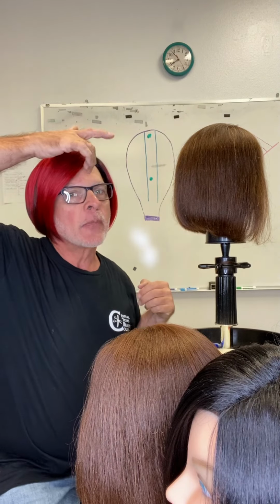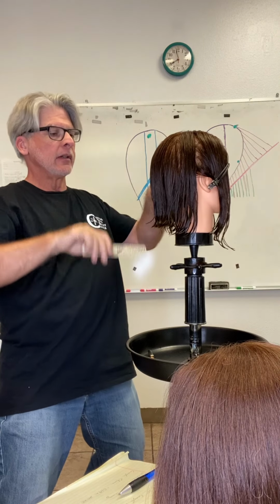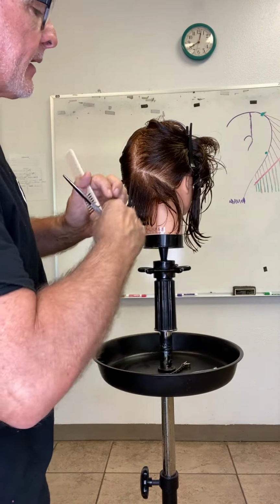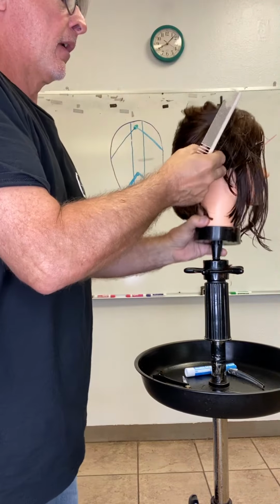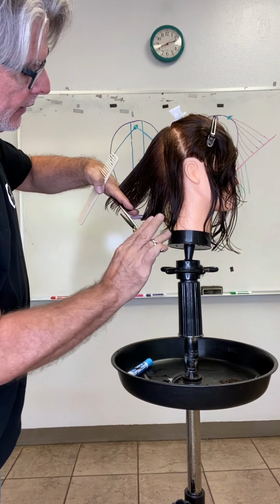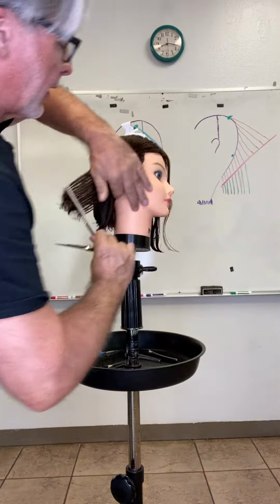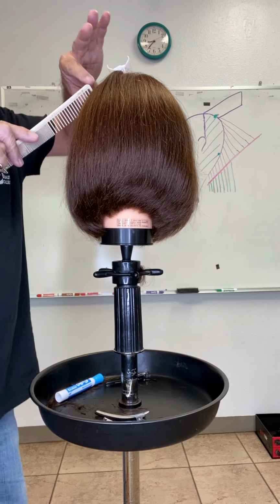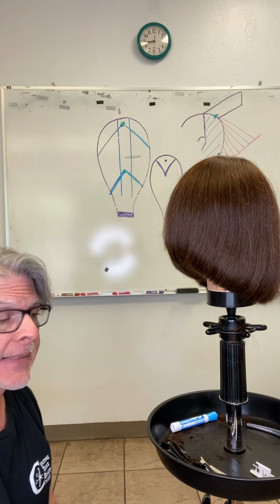Demo Haircut 4 with Mr. Larry